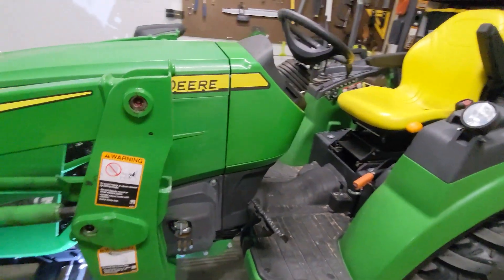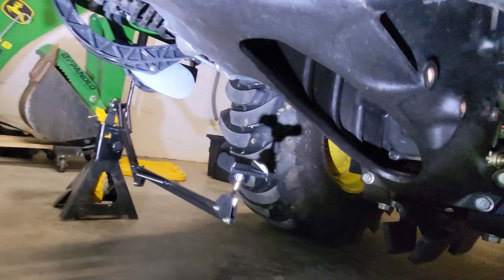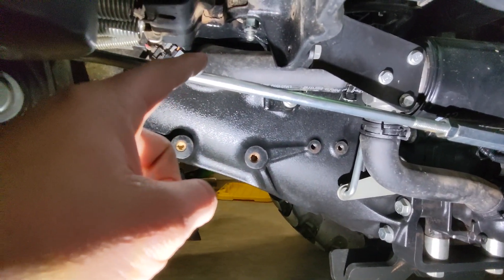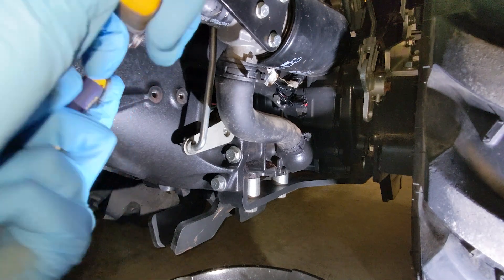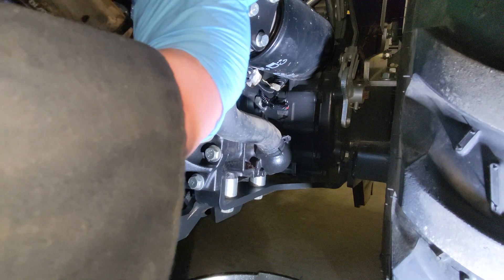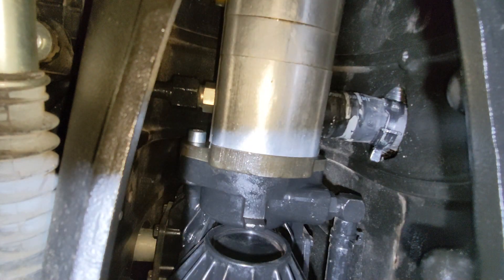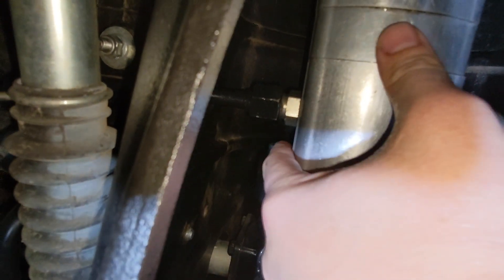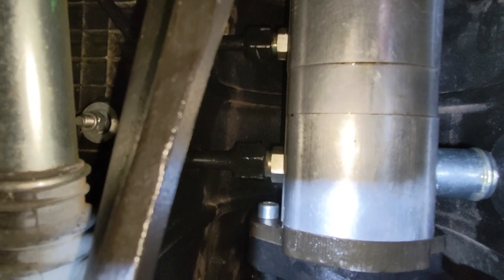HydrosPlus 2R3E Solution Install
This video gives you the information needed to install the HydrosPlus 2R3E Solution.

If you're interested in increasing the hydraulic performance of your tractor,

0:00 - Intro
3:01 - Removing suction hose
5:20 - Components review for removal
6:20 - Pump bolt removal
14:39 - Gear swap to new pump
21:45 - Packing with petroleum jelly for priming
27:35 - Install tip for suction side bolt install
31:15 - Reinstalling the pump
40:15 - Reinstalling the suction hose
44:30 - Priming the pump
47:00 - Test and wrap